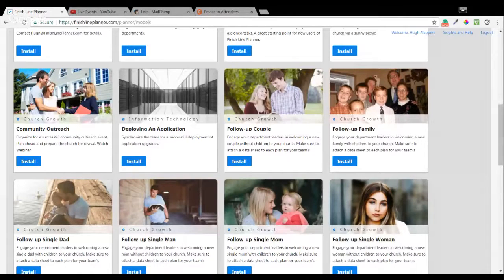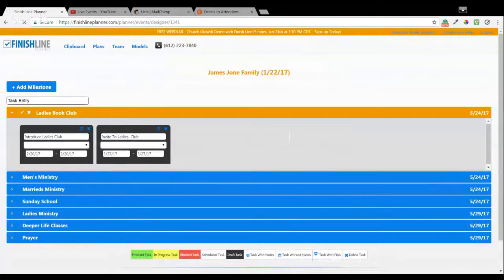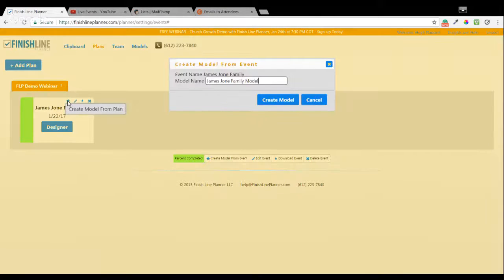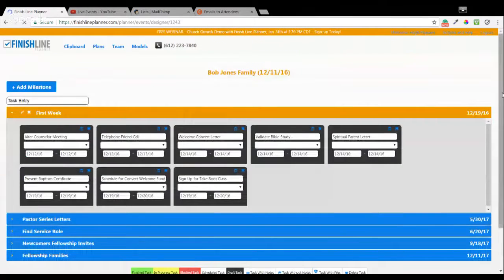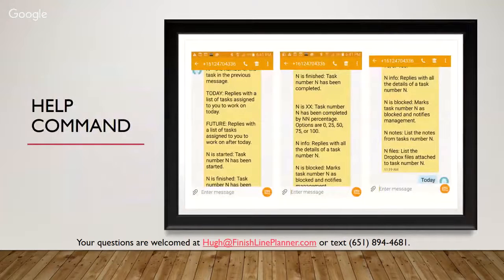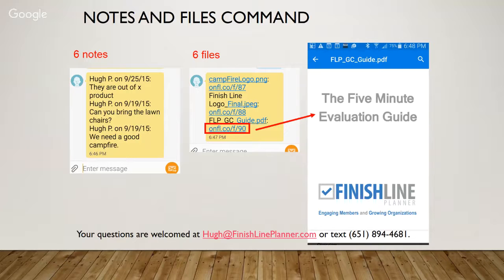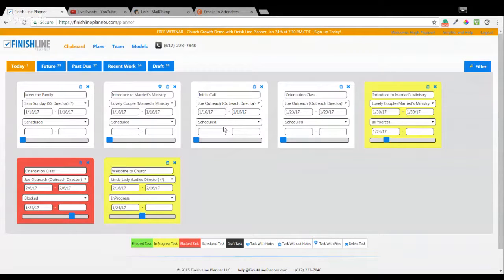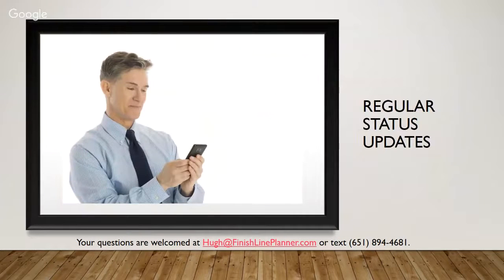Church Growth Demo with Finish Line Planner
Learn how you can build reliability and dependability in this recording of our Church Growth Demo with Finish Line Planner webinar. You will learn how to help visitors "stick" with the new Follow-Up Plan from Rev. Daniel Kyle, and how to improve communications with your busy volunteer staff. The Follow-Up plans in the video are available